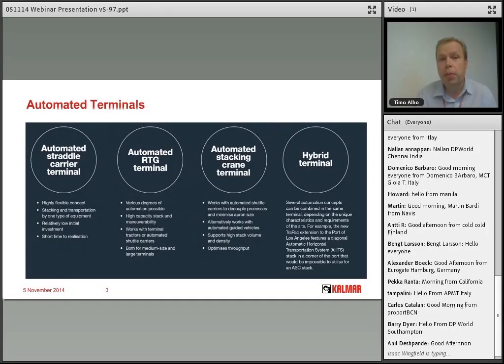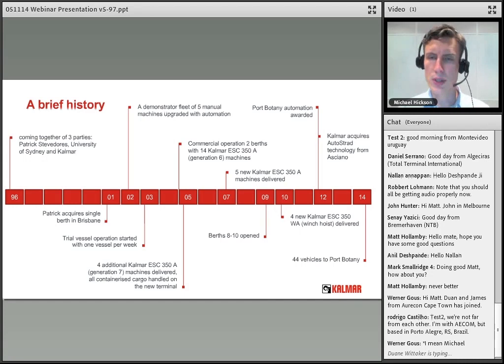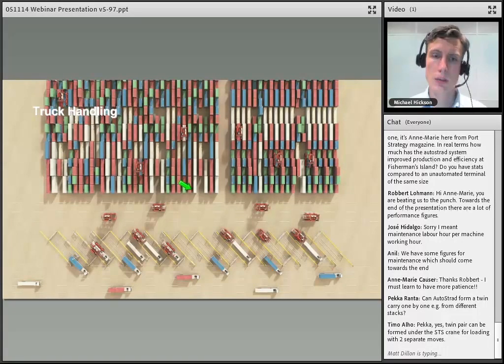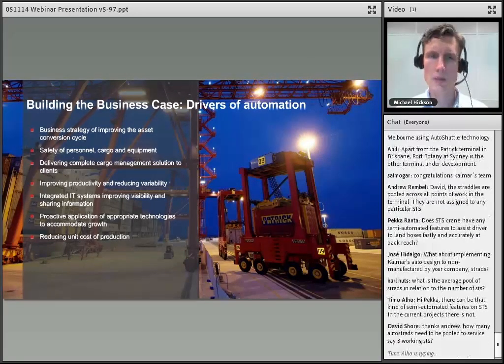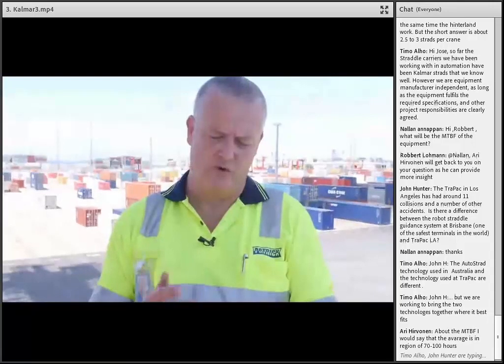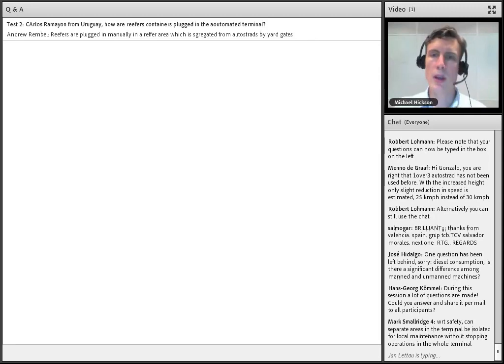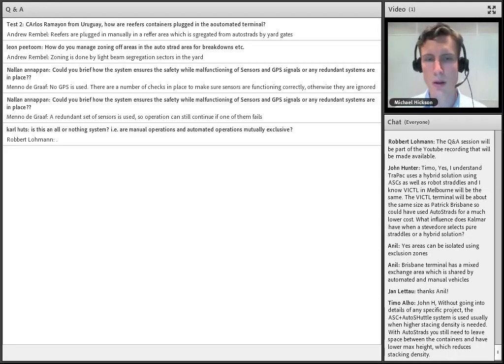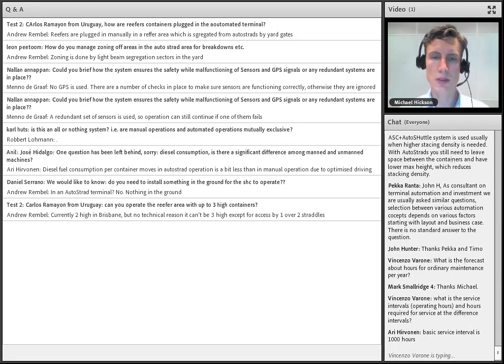Kalmar Webinar: The ease of automation, AutoStrad at Patrick, Brisbane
Kalmar Webinar on the Kalmar AutoStradTM application at the Fisherman Island terminal of Patrick in Brisbane, Australia.

Watch this recording to find out how the automation system has established new safety records and delivered excellent crane productivity while substantially reducing the costs.